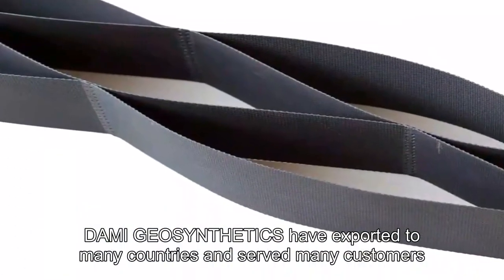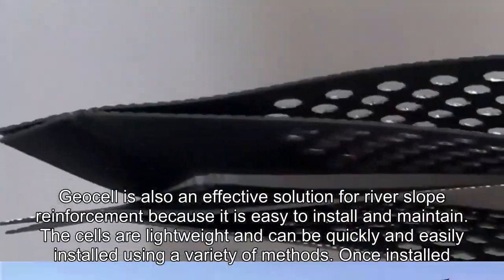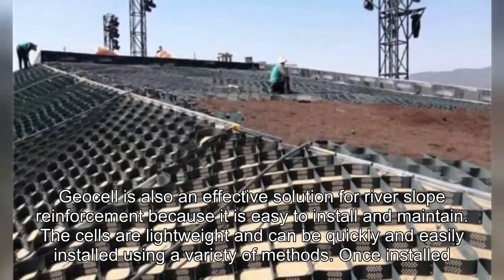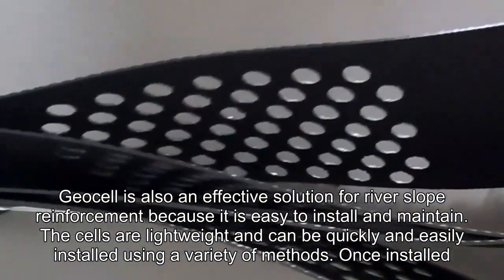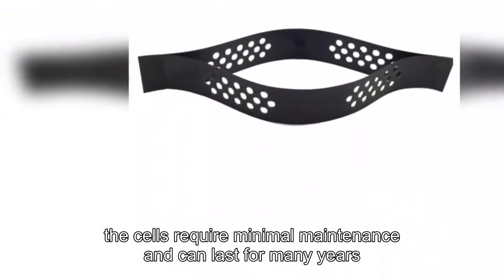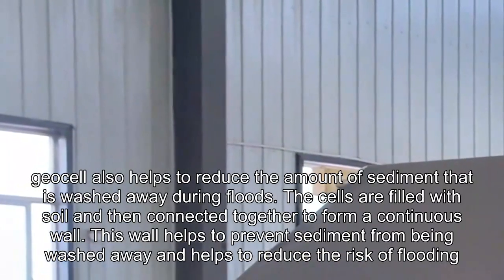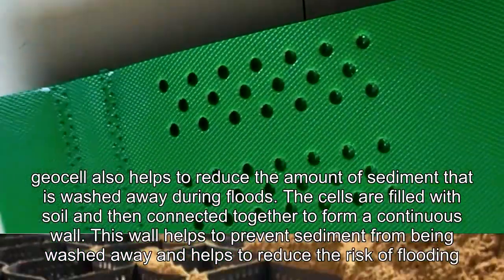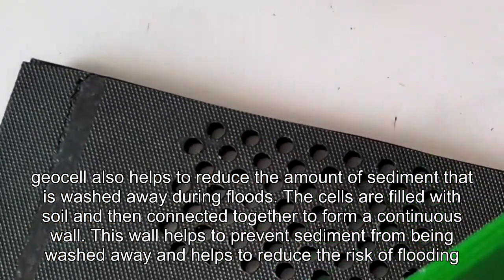geocell,China Factory,Wholesale Price,Custom Made,river slope reinforcement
DAMI GEOSYNTHETICS have exported to many countries and served many customers.

Geocell is also an effective solution for river slope reinforcement because it is easy to install and maintain. The cells are lightweight and can be quickly and easily installed using a variety of methods. Once installed, the cells require minimal maintenance and can last for many years.

In addition to providing a strong, stable foundation for the soil, geocell also helps to reduce the amount of sediment that is washed away during floods. The cells are filled with soil and then connected together to form a continuous wall. This wall helps to prevent sediment from being washed away and helps to reduce the risk of flooding.

geobag pattydoo
geobags mochilas
gabion cages
grass block concrete paver
geotube boues
geotextile bag retaining wall nz
gabion box
gravel parking grid
geotextile tube manufacturers
plastic gravel stabilizer
woven or non-woven geotextile for driveway
geotextile bag manufacturers in bangladesh
geocell lebanon

heavy duty gravel parking grids
plastic grass pavers for parking lots driveways
plastic grass pavers nz
geobags australia
woven vs non woven geotextile fabric
artificial turf
gabion cages home depot
gabions wire mesh
geotextile tube cost
geobags packing cubes
artificial turf grass
gabion round cages
geotextile tube
gabion box weight calculation
geotube plage
geotextile bag
gabion mesh box
gabion baskets vancouver bc
gabion galvanized wire mesh
gabion cages for retaining walls
grass paver nz

plastic honeycomb grass paver
geotextile tube shore
black permeable plastic grass pavers
geocell singapore
geobag price malaysia
gabion cages for sale near me
gabion baskets nz
grasscrete paver
rockfall netting installation
grass diamond paver
geotub peru
artificial turf 中文
geotextile tube dewatering process
geotextile tubes use
geobag wall
parking lot plastic grid
geotextile tubes market
grass paver driveway
geotube allonda
gabion basket wire mesh
gabion rock wall cages
geobags meaning
gabion wire mesh
plastic grass pavers for sale
geotube sizes
geocell online
geocell anchor
rockfall netting suppliers uk

gabion box meaning
geobags application
geotextile fabric youtube
gabion baskets (pty) ltd
geocell roaming
woven or non woven geotextile membrane
geotextile bags uk
non woven geotextile bag
geobag sintang
gabion cages near me
plastic grass pavers for parking lots
plastic grid paver price
gabion wall wire mesh
gabion cages tasmania
artificial turf store
grass paver cost
geotextile tubes coastal protection
gabion cages diy

geomat
eco plastic grid paver
geo bags uk
woven or nonwoven geotextile
geobag
woven or non woven geotextile fabric
rockfall netting uk
geotextile bags advantages and disadvantages
gabion boxes
grass between paver
woven geotextile bags
gravel parking grids
woven polypropylene geotextile
gabion wall cages
plastic grass grid pavers
gabion stone cages
artificial turf canada
geocell georgia
artificial turf factory
woven coir geotextile
geotextile bags for sale
gabions wire mesh suppliers

geocell
maccaferri rockfall netting
grass pavers price
geotube breakwater
geobag nähen
artificial turf cost
plastic grid pavers canada
grass pavers
plastic grid pavers lowes
geobag anleitung
grass paver parking lot
geocell israel
geobags pavco
how to lay gravel parking grids
gabion stone wire mesh
geocell price
gabion cages uk
geotube seawall
geocell nz
gabion baskets lowes
plastic grid pavers
green plastic grass paver
artificial turf supply
rockfall netting
plastic grid pavers driveway
plastic paver grid system
gabion welded wire mesh
geotubes nantucket
non woven geotextile bags
gabion baskets near me
geotextile tube dewatering
geotextile tubes
plastic grass pavers
plastic grid pavers near me
woven and non woven geotextile
woven geotextile
geotube adalah
recycled plastic grass pavers
geotextile bag retaining wall
geotextile bag weights
gabion hexagonal wire mesh
recycled plastic grid pavers
gabion box machine
rockfall netting
geotextile tube price

gabion baskets 500mm
grass and paver patio
geotextile bag filters
gravel parking pad grid
rockfall netting price
gabion rock cages
grass concrete paver
gravel parking lot grid
rockfall netting disadvantages
gabion box price
gabion baskets for streams
artificial turf market
geotube
geotextile tube in india
plastic grass pavers suppliers
plastic grass paver
maccaferri rockfall protection netting
geocell foam glass gravel
grass paver bunnings
permeable plastic grass pavers
gabion baskets mitre 10
geotube installation cost
gabion baskets wickes
gabion box sizes
geotubes dewatering
plastic grid paver